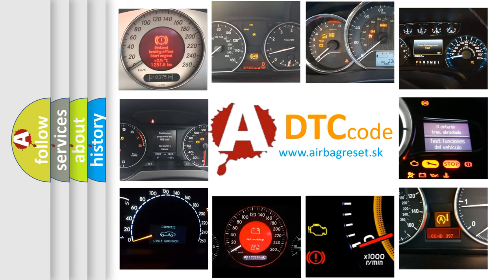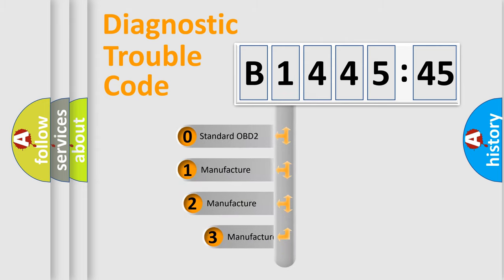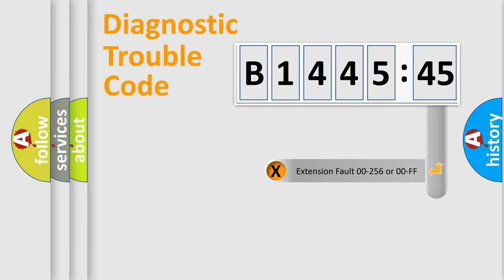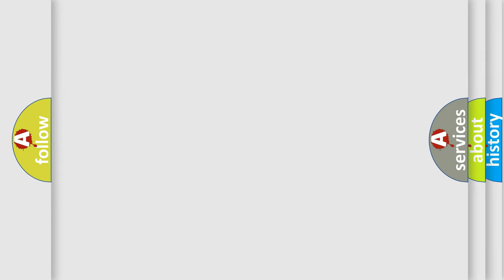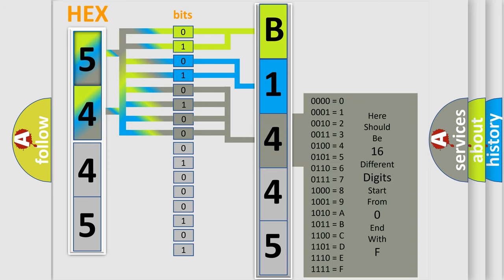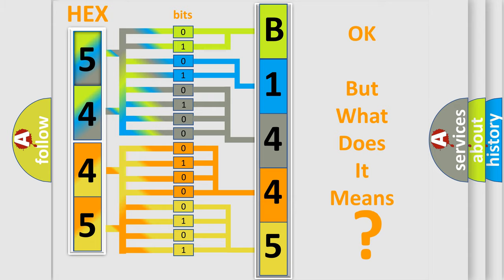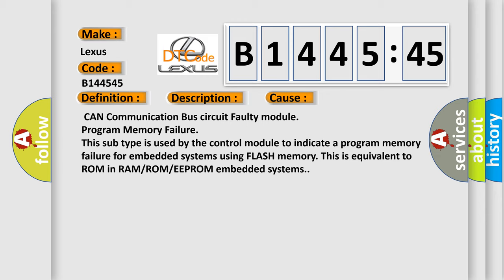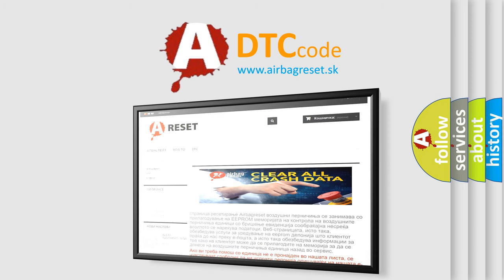DTC Lexus B1445-45 Short Explanation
Contents:
0:21 Basic DTC analysis according to OBD2 protocol standard.
1:48 Insight into programming
2:58 A diagnostically understandable description of the Diagnostic Trouble Code
3:05 Basic error definition

Make:
Lexus
Code:
B1445 45
Definition:
High Speed CAN Communication Bus
Description:
Cause:
 CAN Communication Bus circuit Faulty module
Failure Type: